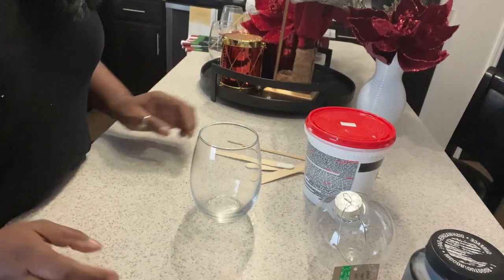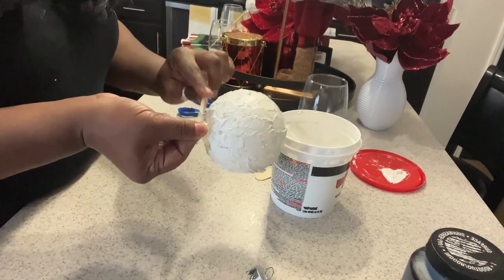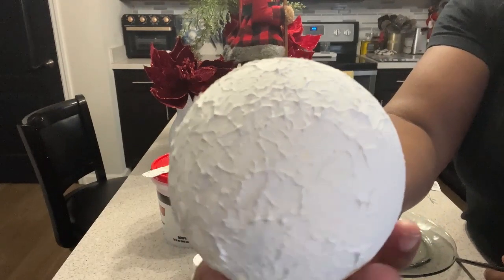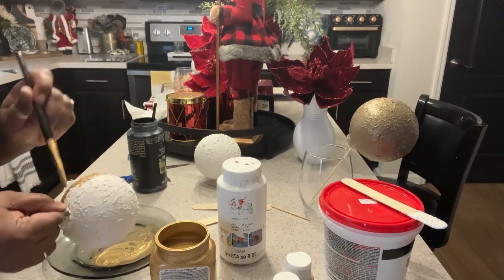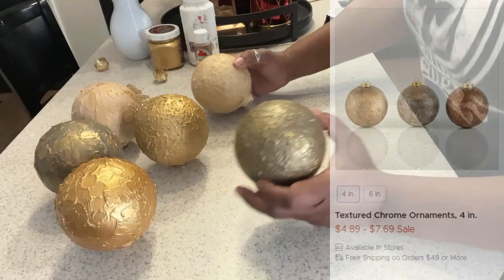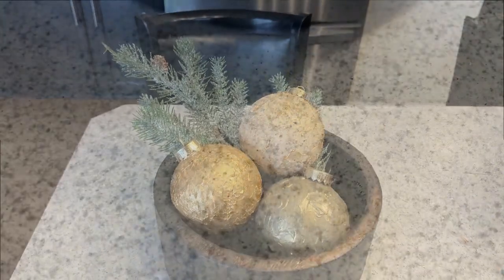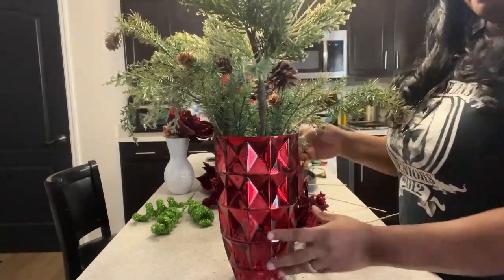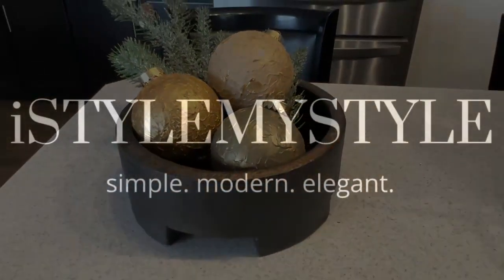POTTERY BARN |ARHAUS & KIRKLAND INSPIRED CHRISTMAS DUPES|DOLLAR STORE DIYSLUXE LOOK FOR LESS!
Hey iStylers!!

In today's video, I am sharing with you some high end DIY Christmas Dupes that are inspired by Pottery Barn, Arhaus & Kirklands.  I think they turned out fabulous and they give us that high end luxe look for less.

I think they turned out fabulous and I hope you do as well.

If today's video inspired you and you have not yet SUBSCRIBED, please hit that SUBSCRIBE button and tap that notification bell and become a member of the iSTYLEMYSTYLE family, I've love to have you!  I have a lot more Christmas decorating inspiration coming up that you don't want to miss!

XoXo

Sheryl